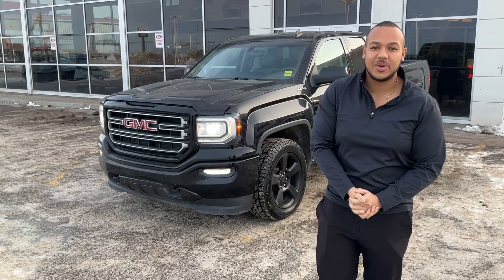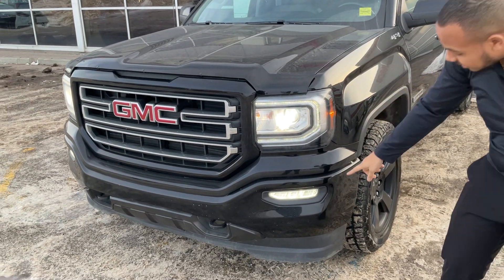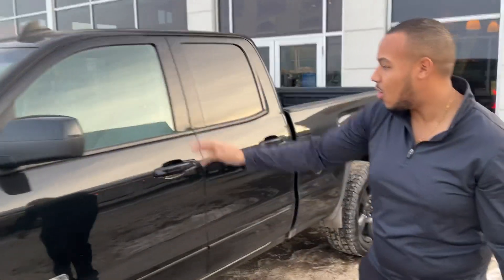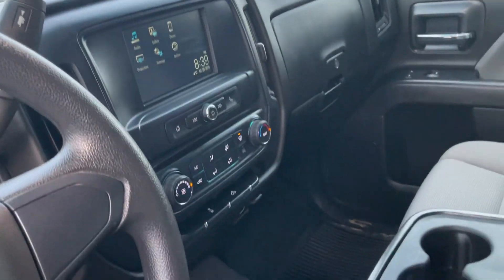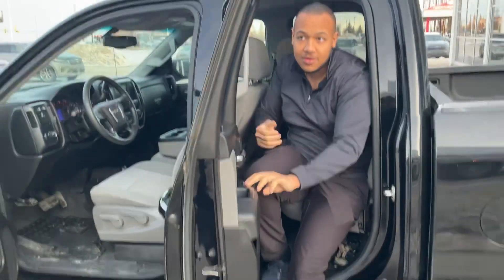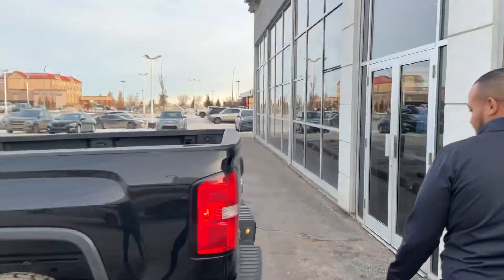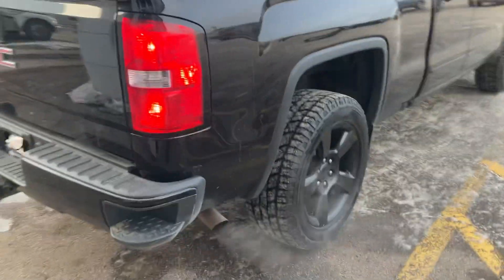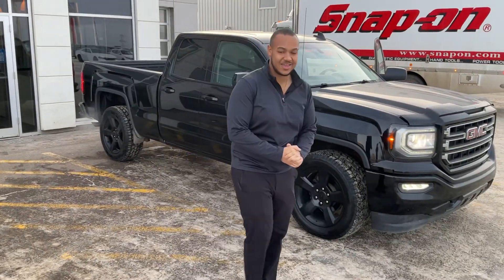19 gmc sierra for Emma